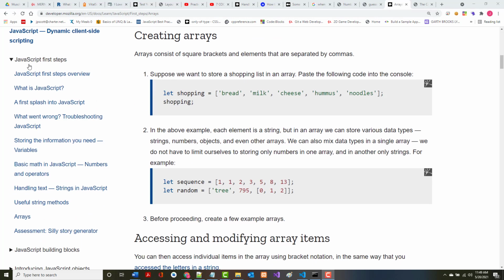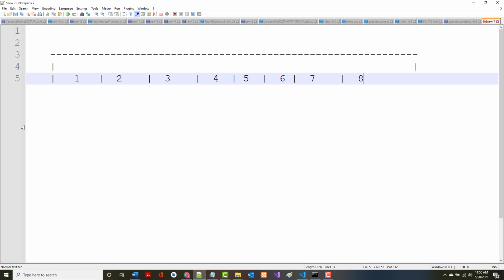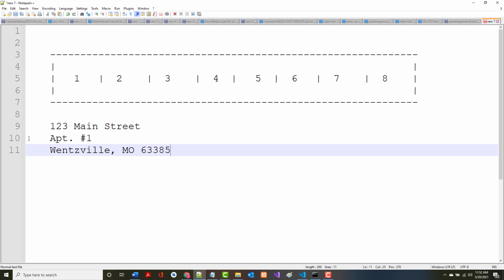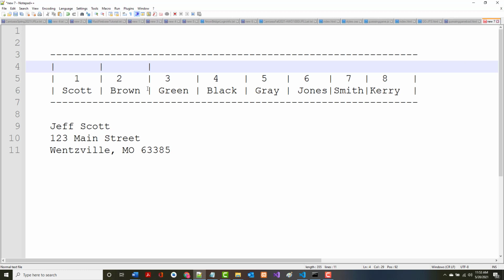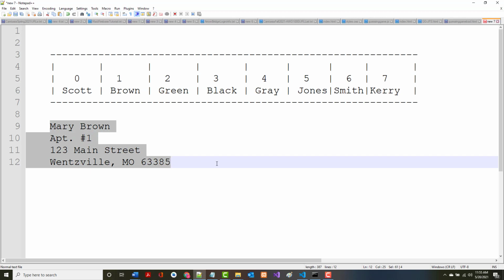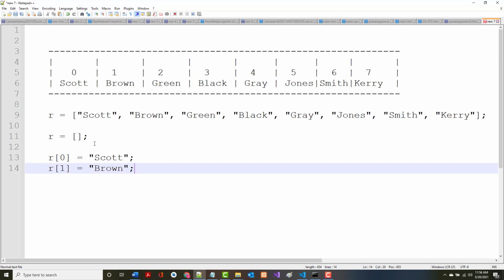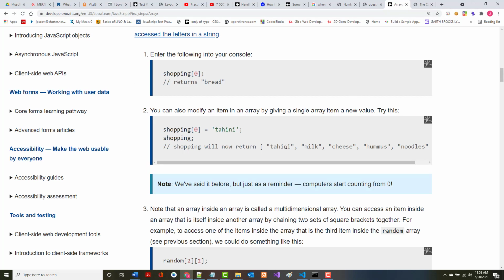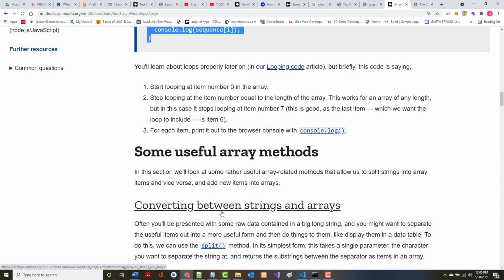JavaScript - First Steps - Part09.1